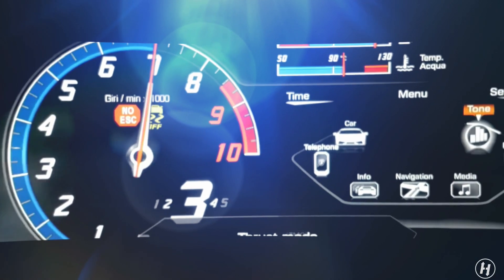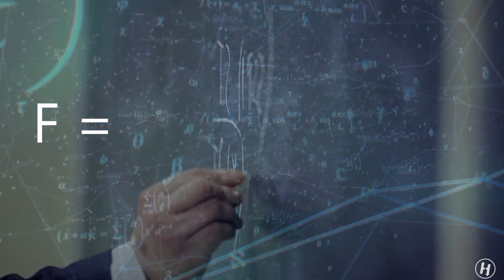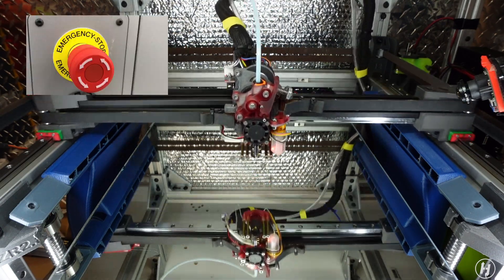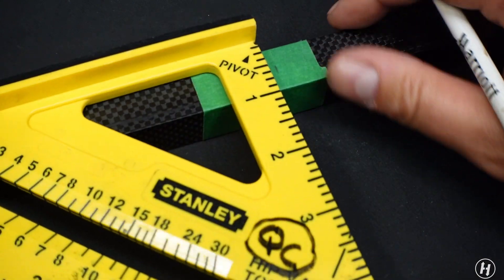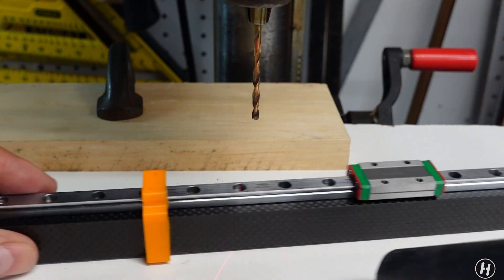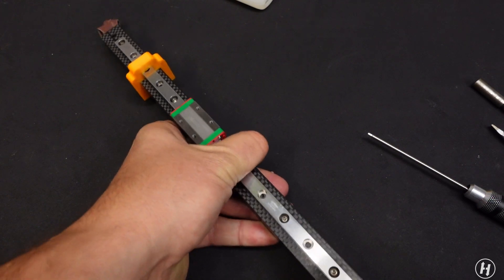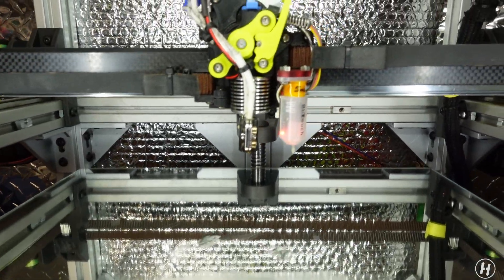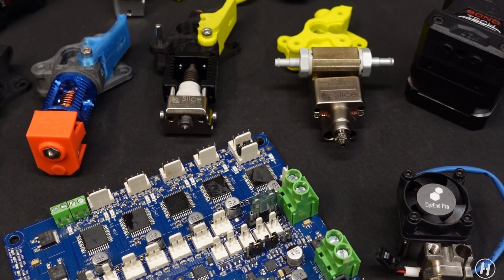Using TITANIUM and CARBON fiber on your 3D Printer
I decided to measure the benefits of installing Carbon Fiber parts and Titanium Hardware on my 3D printer.

🍺 SUPPORT ME
If you like my work and would like to support my efforts in making more open source 3D printing solutions, please consider a donation or becoming a Patron.

LINKS:
Carbon Fiber Tube

TITANIUM:
M3 Nuts
M3 Washers
M3X10 Screws
M3x40 Screws

You want to know more about the HevORT advanced DIY 3D printer?

You want to learn and contribute to the project?

MirageC